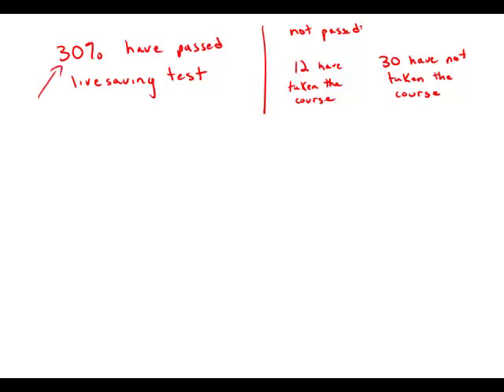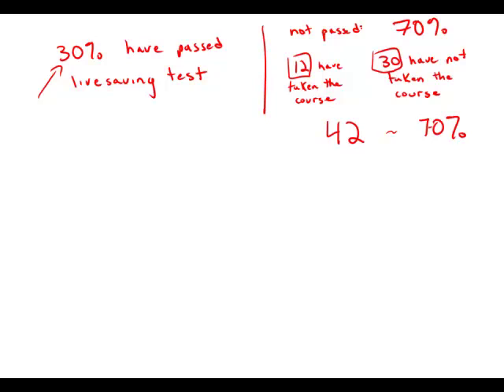GMAT Official Guide 12: Problem Solving 170